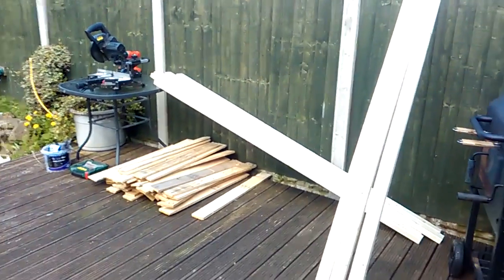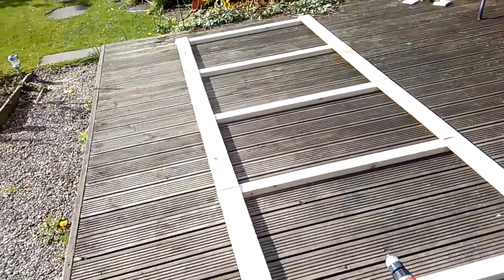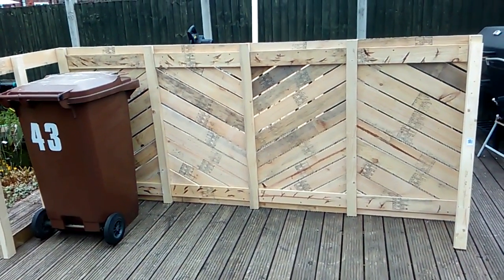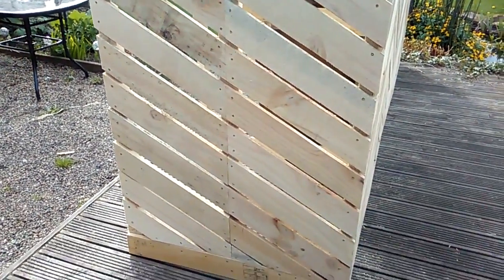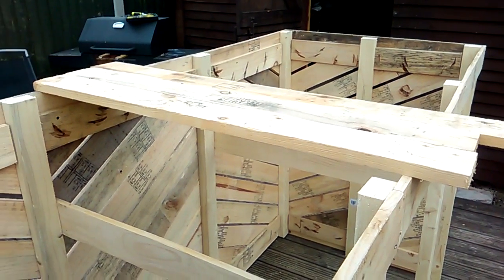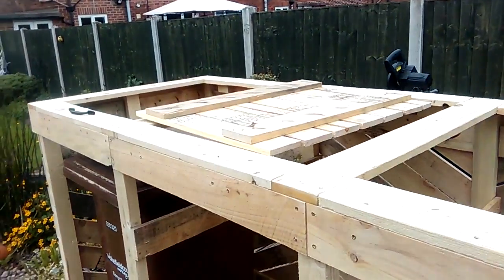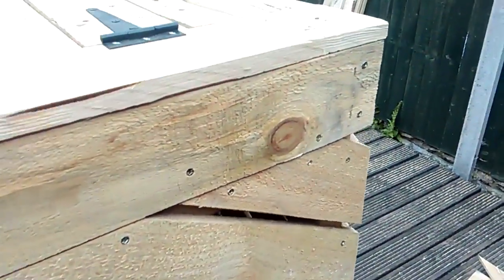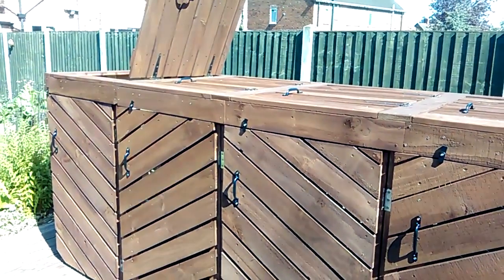BUILD IT #002 BIN STORE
Second build in my diy series sorry its a long  one will make them shorter in the future

Music